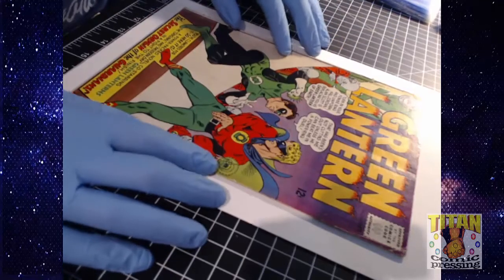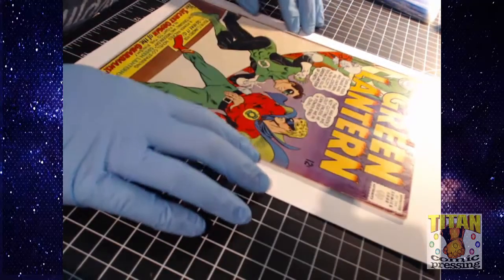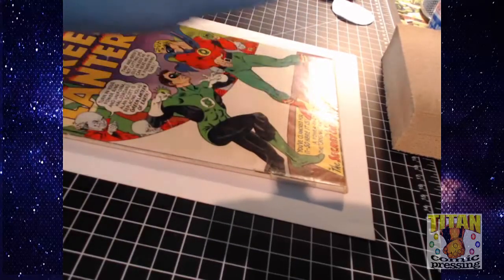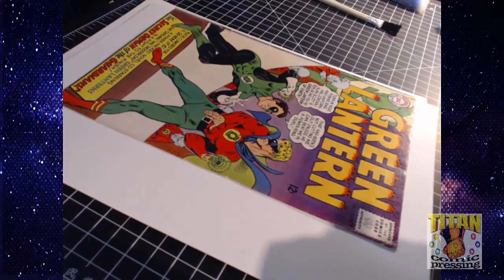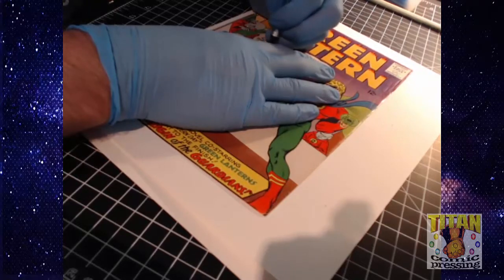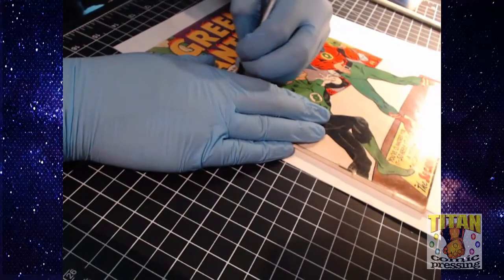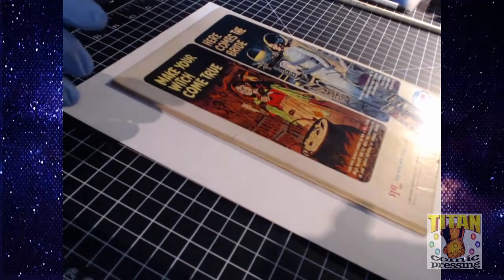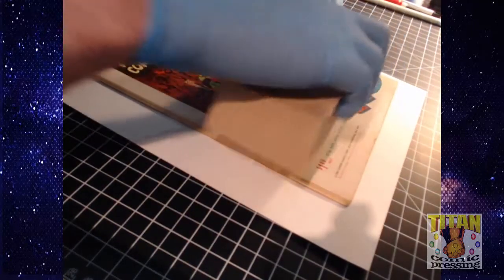Cleaning and Detailing Green Lantern Comics for Pressing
Just doing a little work and talking about YouTube channel and social media changes. If you want to skip the talking, jump to 31:35.